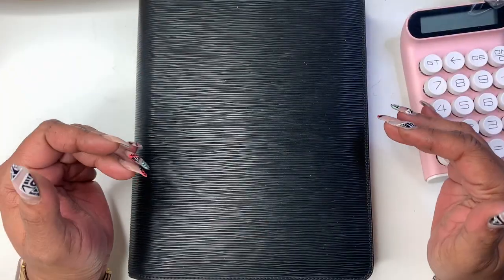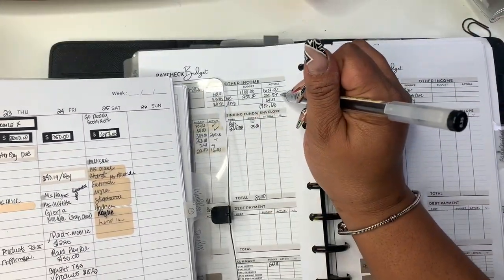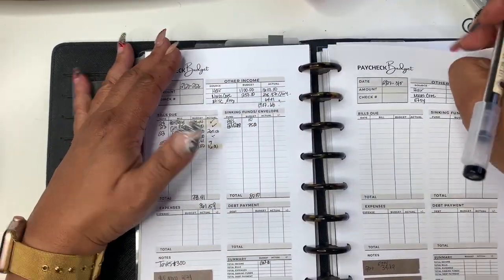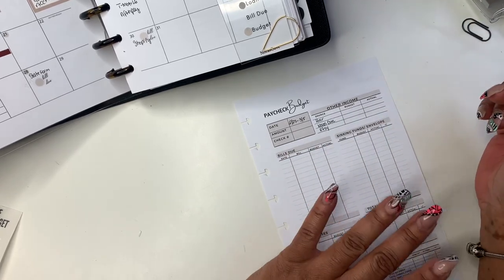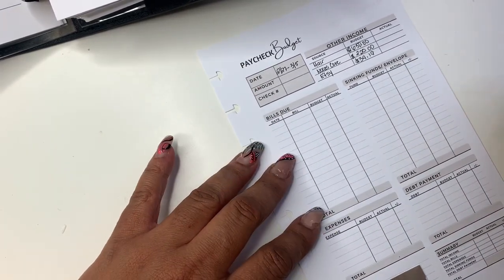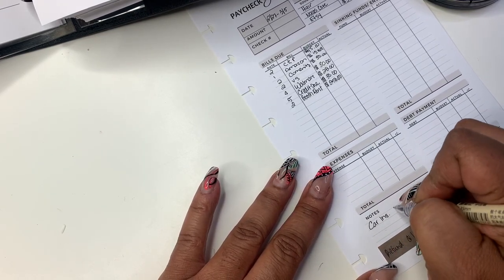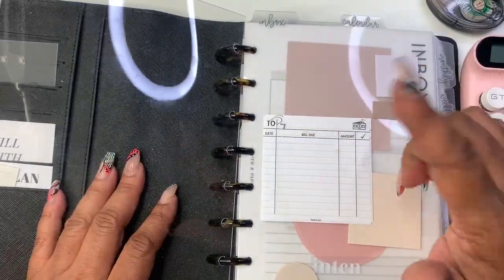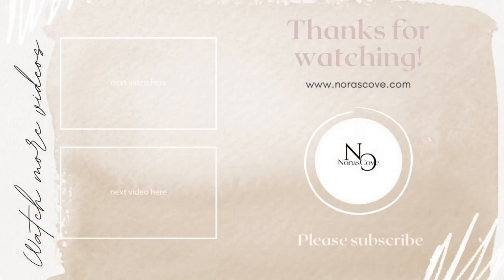WEEKLY BUDGET | FEBRUARY 27 TH- MARCH 5 TH | SELF EMPLOYED BUDGET